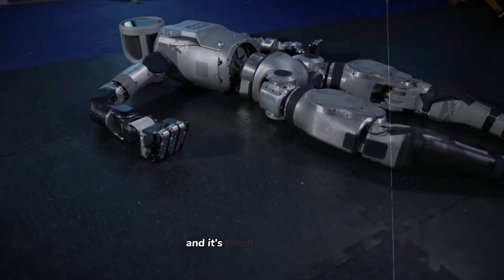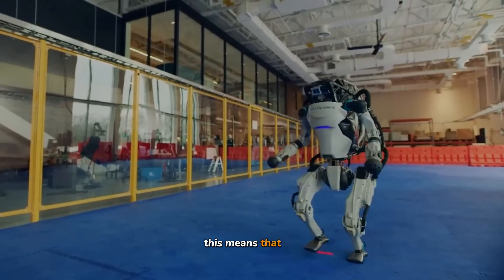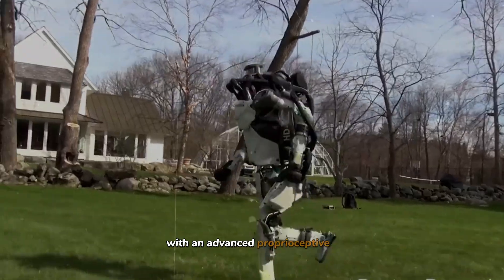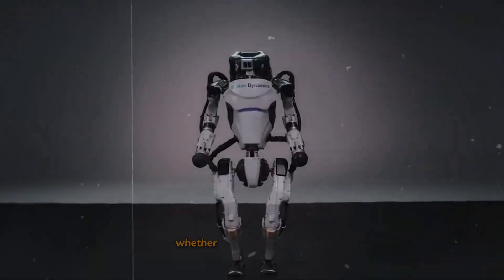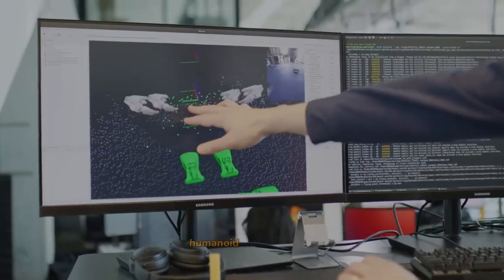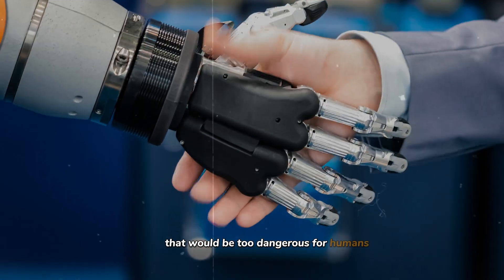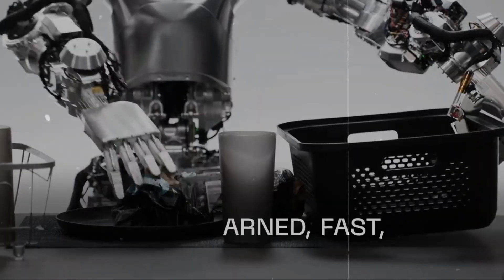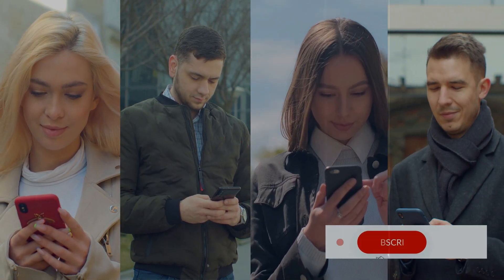Meet the New Atlas: Boston Dynamics' Groundbreaking Humanoid Robot!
Discover the cutting-edge features of the latest Atlas robot from Boston Dynamics, introduced on April 18, 2024. This new model sets unprecedented standards in humanoid robotics with its enhanced agility, intelligence, and functionality.

🤖 What's New with Atlas?
The new Atlas brings to the table streamlined design and advanced mobility. From its adaptive grippers capable of manipulating various tools to its dynamic movement system that mimics human motion, this robot is not just a technological advancement but a revolutionary step forward in robotic engineering.

🚀 Enhanced Features Include:

Lighter, Agile Frame: Increased efficiency in high-complexity tasks.
Improved Mobility: Smoother transitions and enhanced agility for navigating tough terrains.
Adaptive Grippers: Versatility in handling diverse tools and interfaces.
Advanced Balance: Precision interaction with its environment, thanks to an improved proprioceptive system.
🌍 Impact and Applications:

Heavy Industry: Perform hazardous tasks reducing human risk.
Disaster Response: Navigate unstable environments for rescue missions.
Healthcare: Assist in surgeries and care with high precision.
🔍 Why Humanoid Robots?
Atlas is designed to operate seamlessly in human-oriented environments, showcasing the potential to handle tasks in ways other robots cannot.

💡 Looking Ahead:
The possibilities are limitless with advancements that could see Atlas running faster than any human and performing feats like parkour.

❓ Atlas Challenge Quiz:
Test your knowledge about Atlas's capabilities! Which tasks can the new Atlas perform?

A) Sprinting faster than the world's fastest human
B) Performing complex dance routines
C) Climbing a vertical ladder in rescue operations
Comment your answers below and join the conversation about the future of robotics!